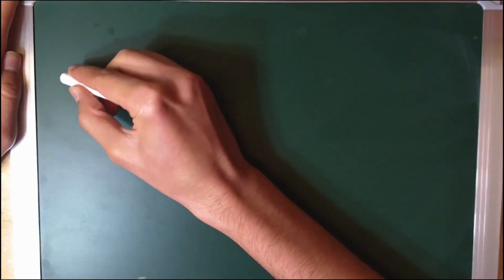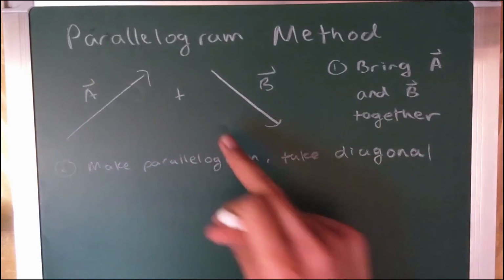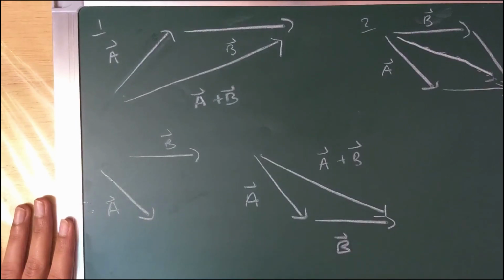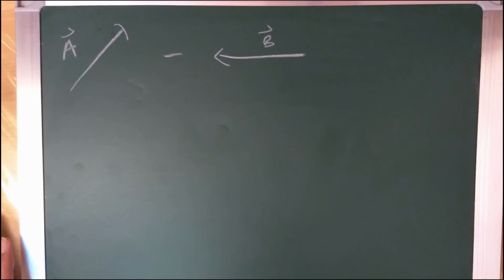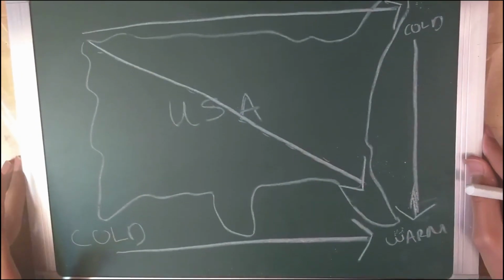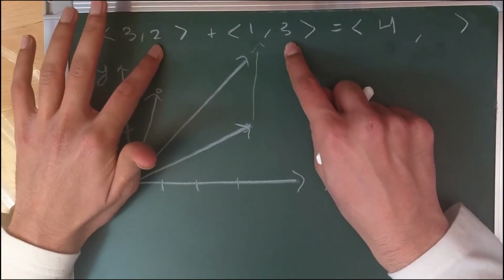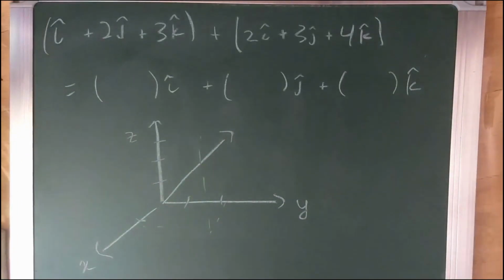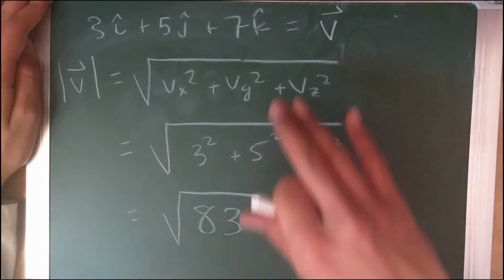Vectors | Vector Addition and Subtraction | Component Form | Magnitudes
Vector Addition through the tail 2 tip method 2:32
Vector addition with the parallelogram method 4:19
Several Examples 5:45
The motivation for vector addition 13:20
Vector component form 16:55
More Examples 18:30
Vector Magnitudes 23:40
Even More examples 24:50

Do practice problems! The more practice you do, the stronger of an intuition you’ll build -- and it will be awesome!

Without these people sharing their content for reuse and reproduction, nothing here would be possible. They don’t ask for credit, but they deserve it.
Intro Maxwell’s Equations Image: LPP Fusion Physics, Foundations, Electromagnetism, Maxwell’s Equations